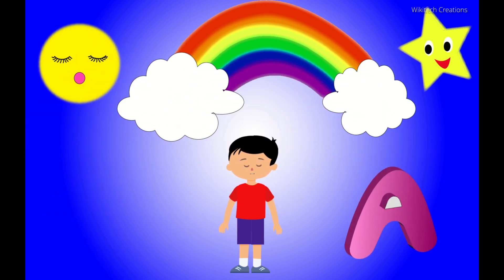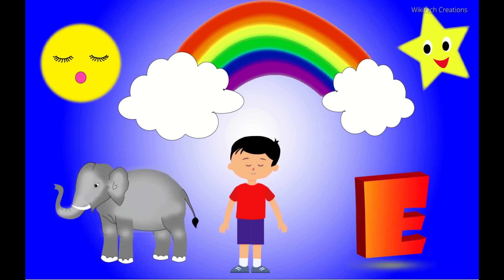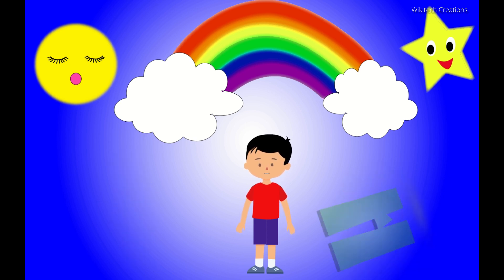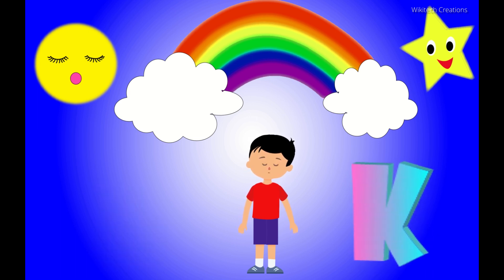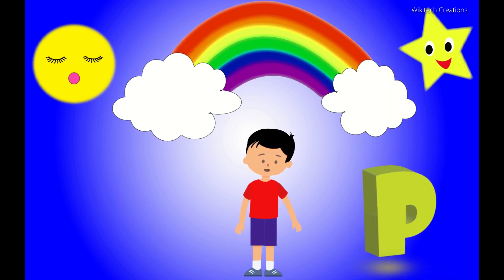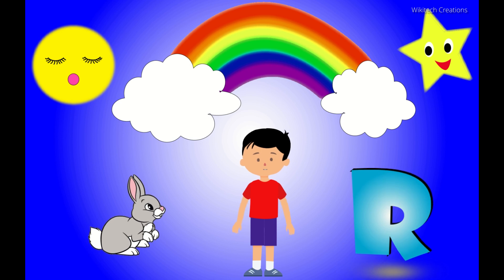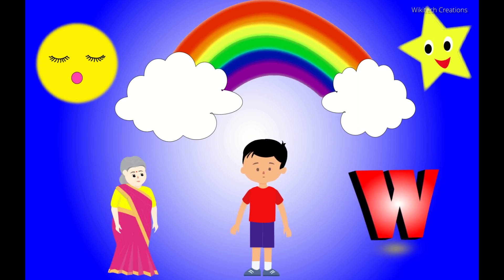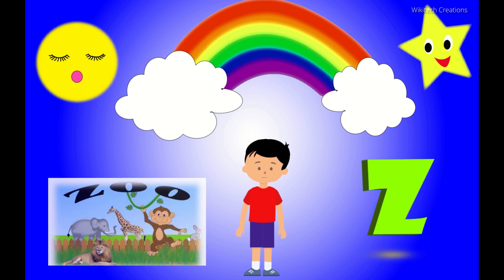ABCD English Alphabet || English learning video for kids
Learn how to make Animation
How to make videos step by step
wings kaise banate hain
Wings animation
wings kaise create krte hain photoshop mein
wings kaise lgaye birds ke
cartoon character kaise banate hain
wings tutorial in photoshop
Easy wings creation
wings animation in cartoon animator 4